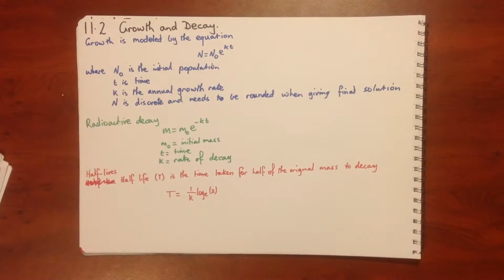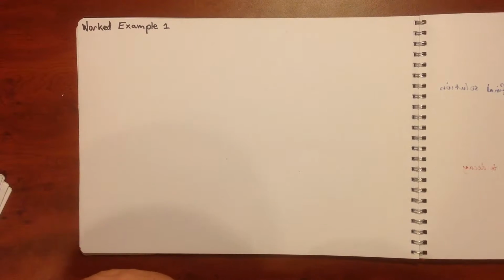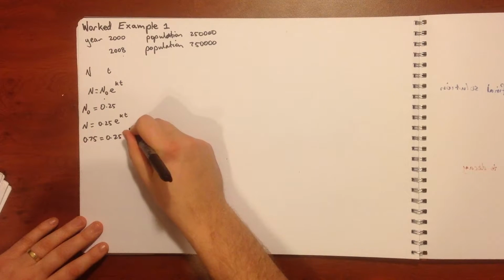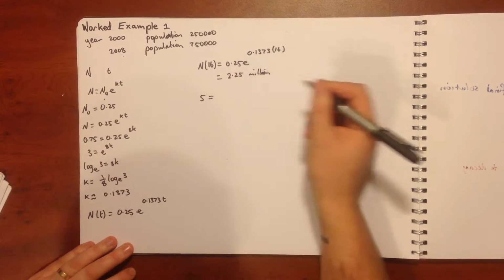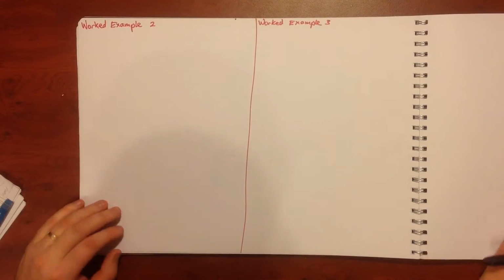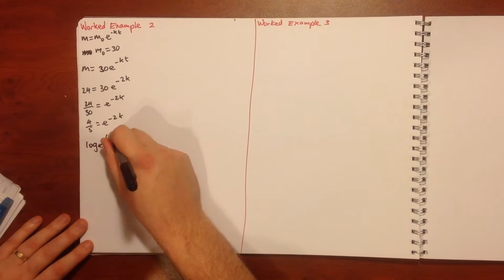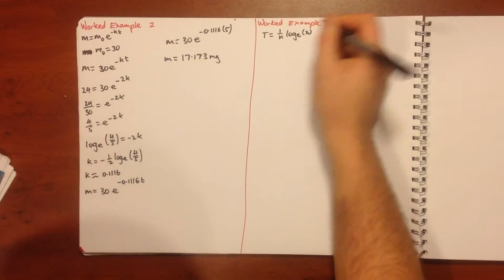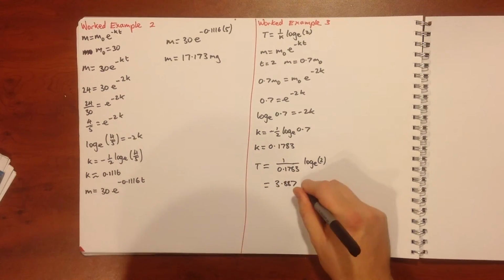Specialist Maths 11.2 Growth and Decay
In this tutorial students will learn how to model growth and decay